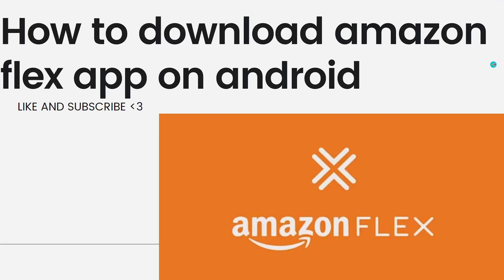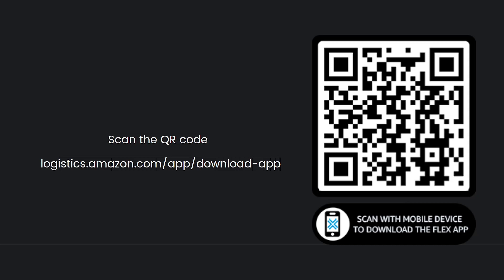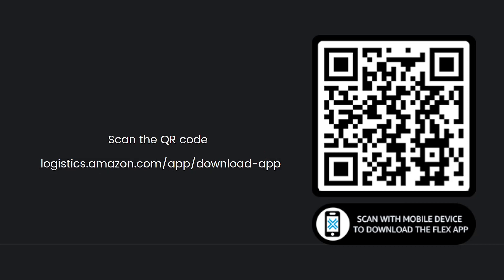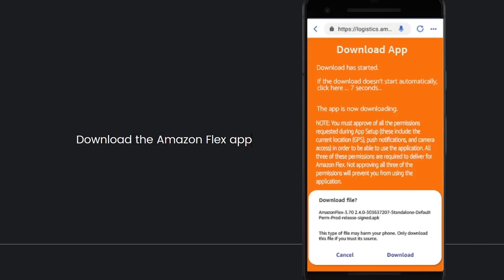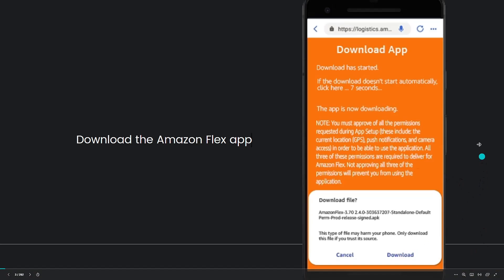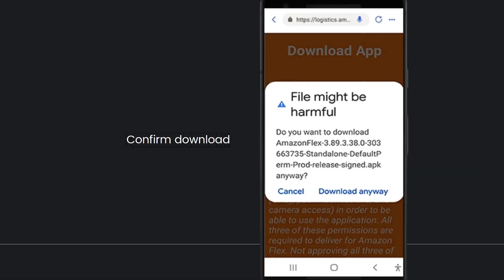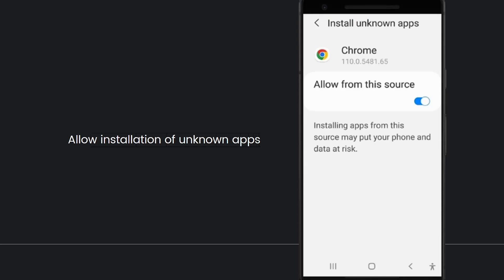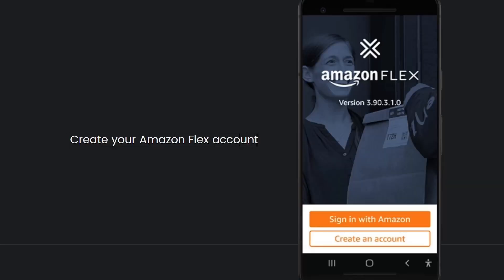How To Download Amazon Flex App on Android (2024 Guide)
Learn How To Download Amazon Flex App on Android (2023 Guide). This video will show you how to install amazon flex on android. If you're wondering how to download amazon flex app on android this is for you.